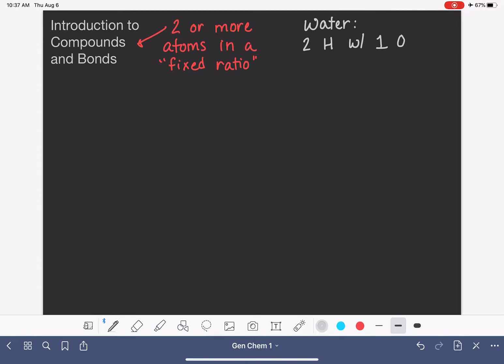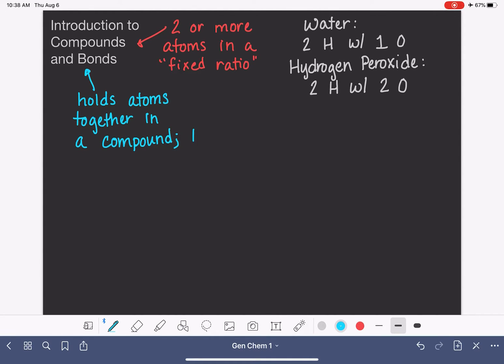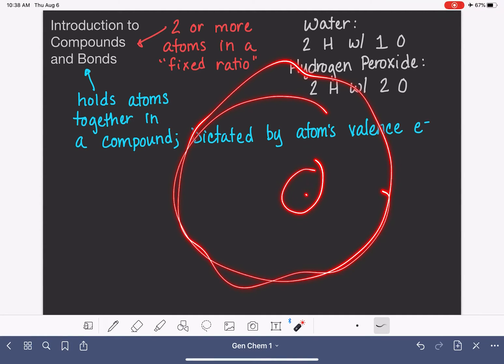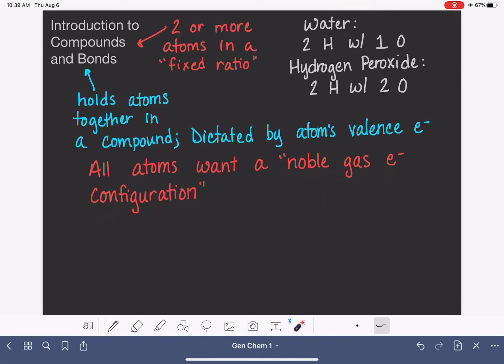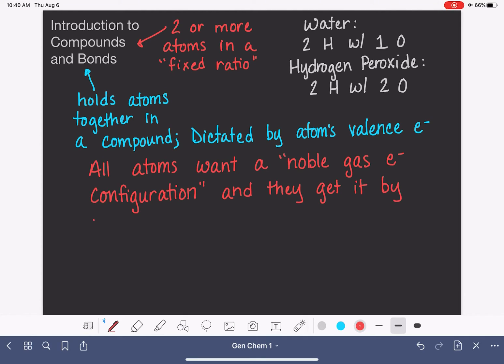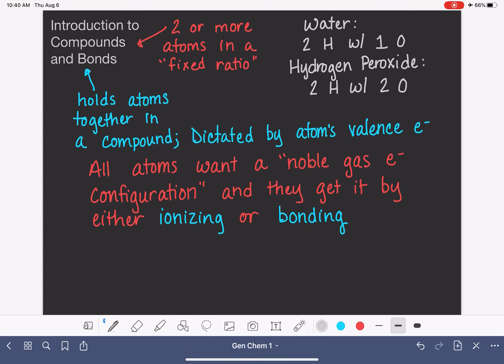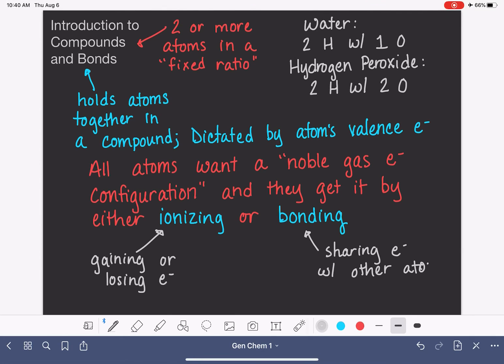47: Introduction to compounds and bonds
Defines compounds and bonds, including an explanation of the "fixed ratio" of atoms in a compound.